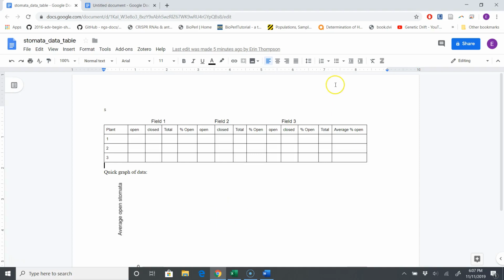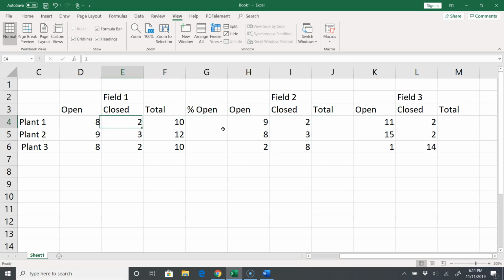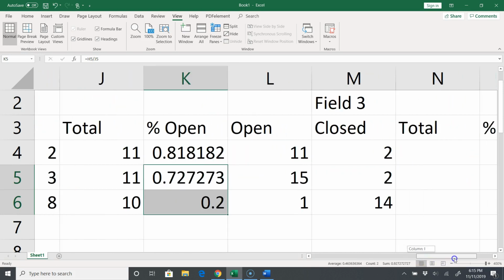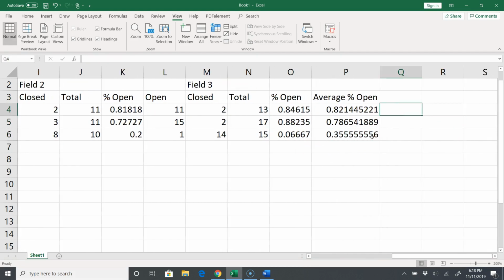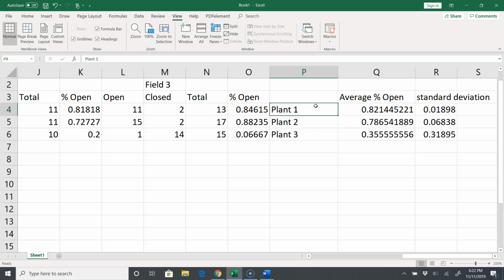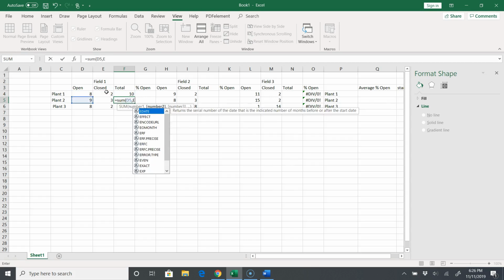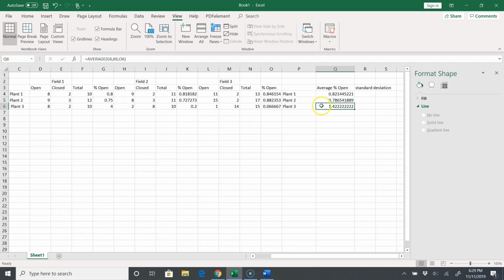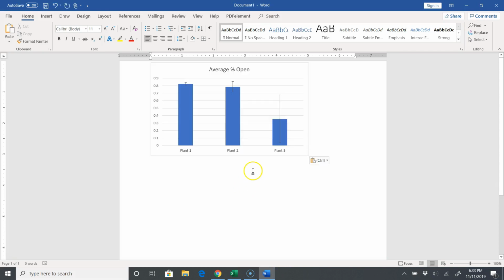stomata data 111